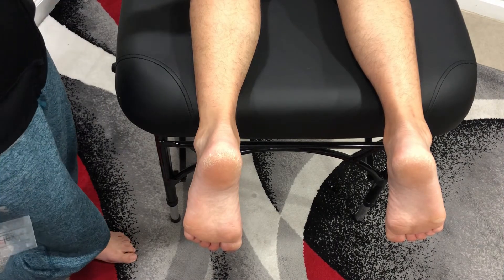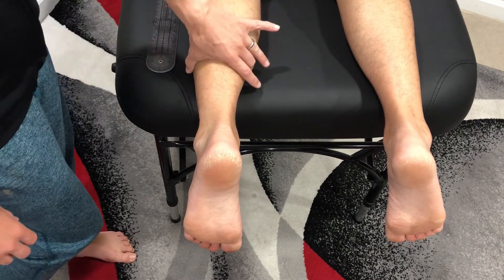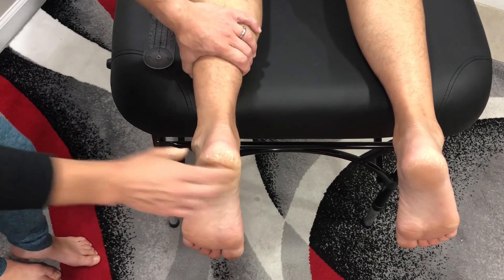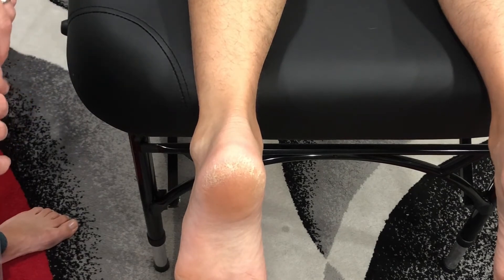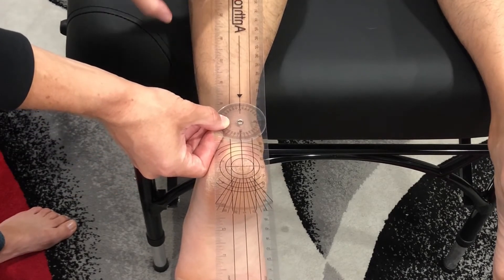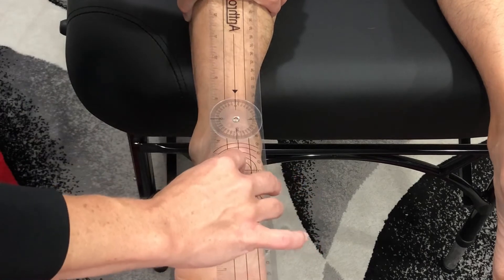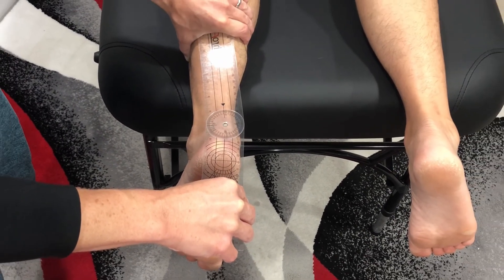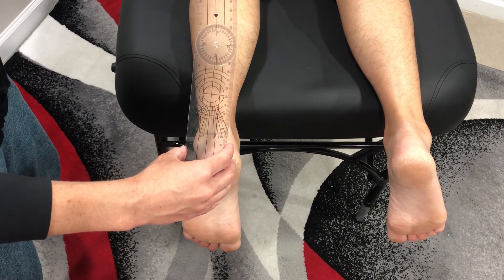Range of Motion Measurement: Subtalar Joint Eversion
Learn the proper technique to measure eversion range of motion for the subtalar joint using a goniometer.